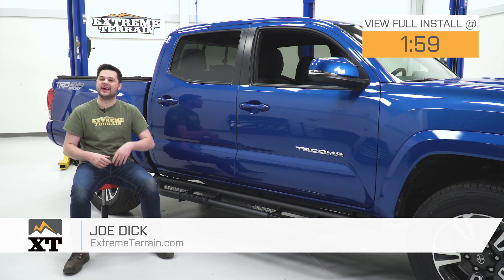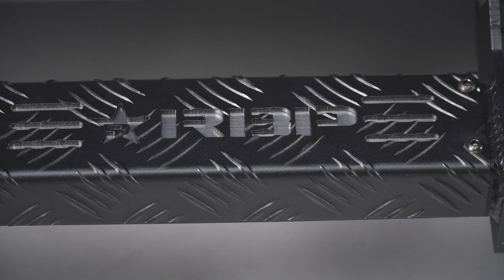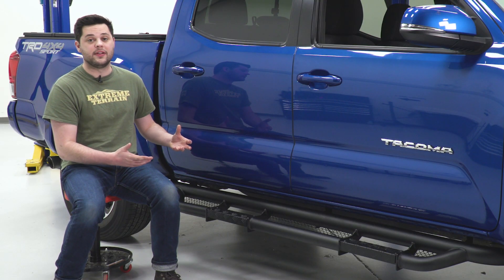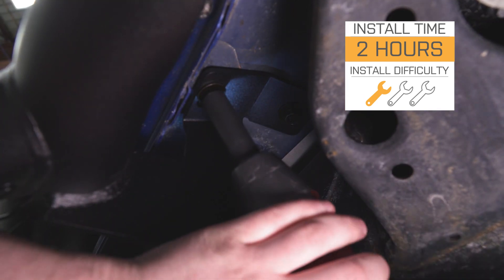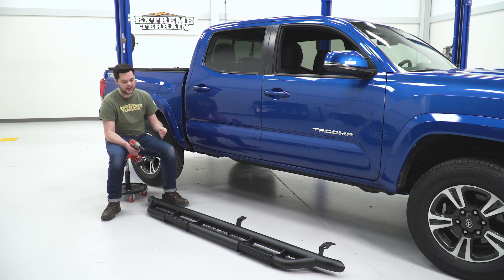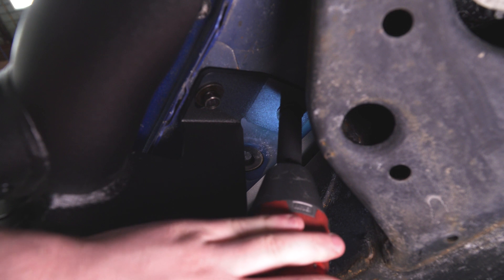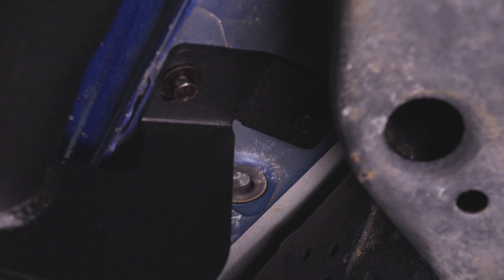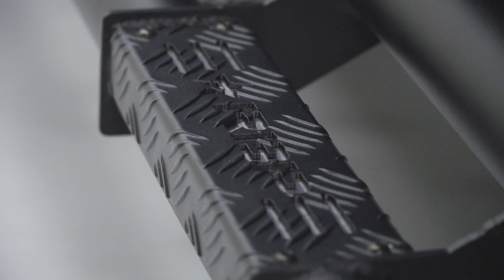Tacoma RBP RX 3 Cab Length Side Step Bars - Black (2005-2019 Double Cab) Review & Install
Bolt on these RBP RX-3 Side Step Bars in Black to give your Tacoma some true off-road features. These side step bars are mounted close to the body, providing full ground clearance for your truck. They won’t snag or hinder your articulation as you conquer trails. Instead, they will provide more convenient and reliable entry and exit points in all weather conditions.

Item TT1957
MPN# RBP-1411B-RX3